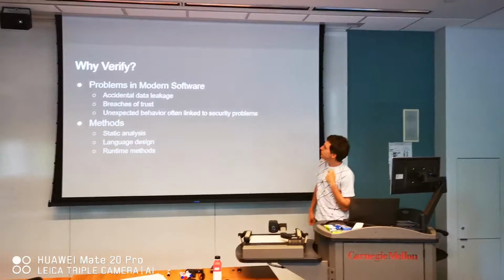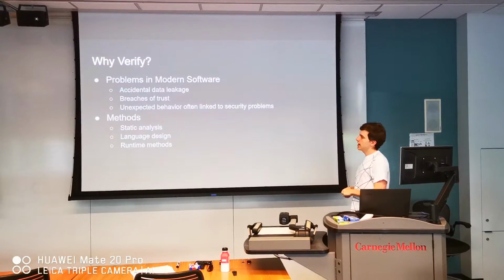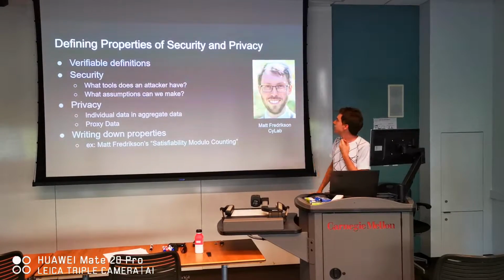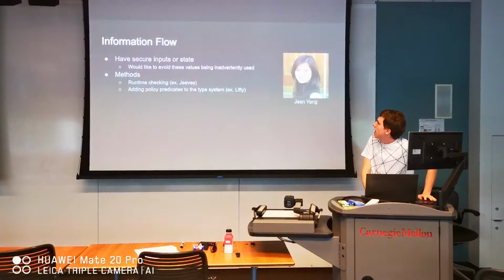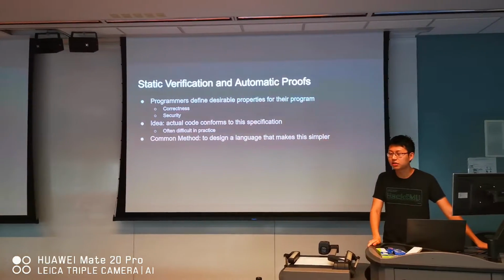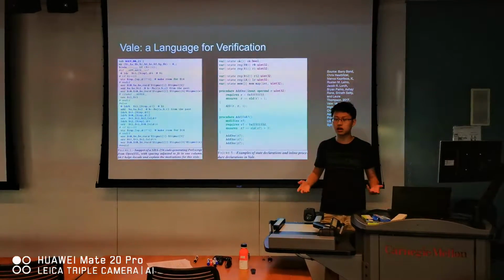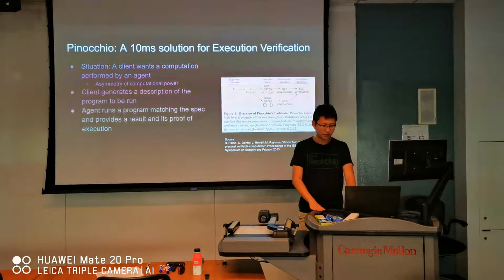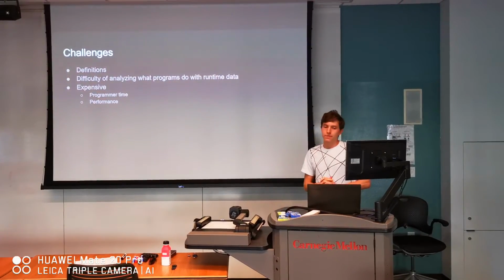15300 Presentation Practice: Program Verification